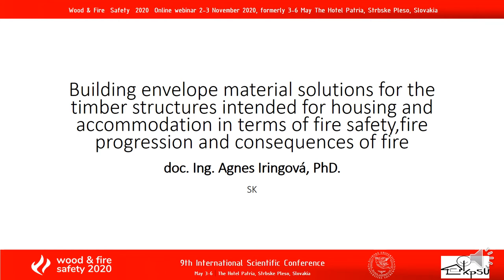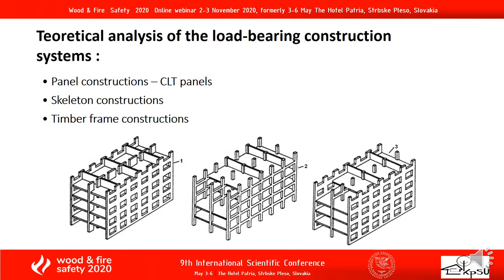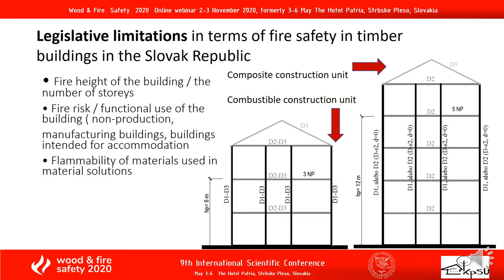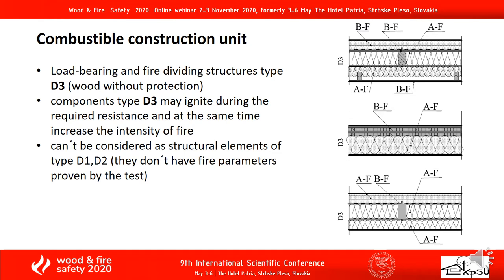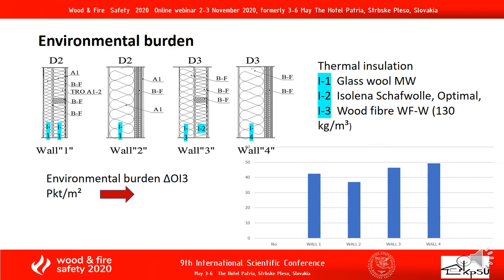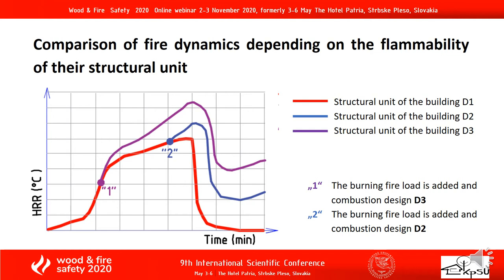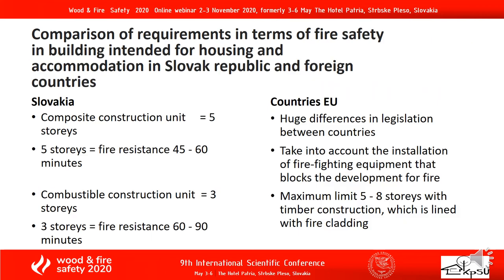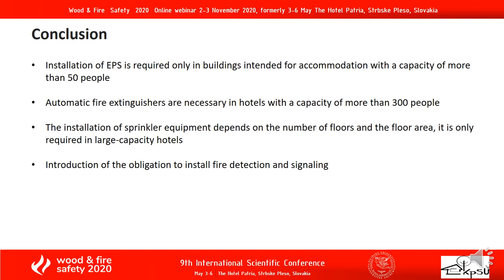Building Envelope Material Solutions for the Timber Structures Intended for Housing...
Author(s):  Agnes Iringová
Section 4 - Fire Safety in Wooden Objects
Wood & Fire Safety 2020 Conference